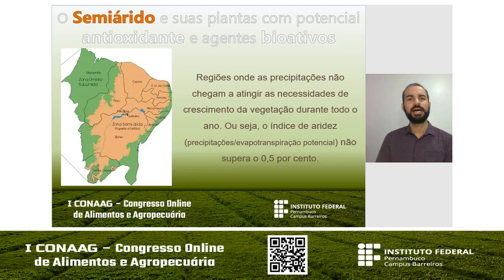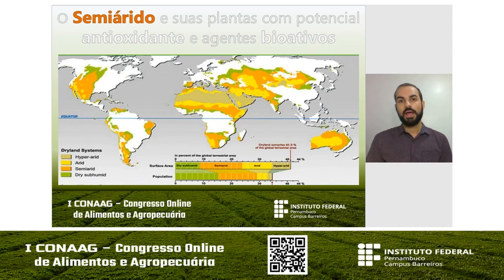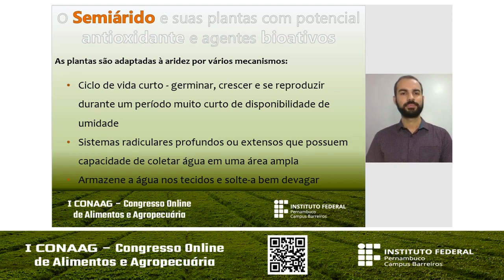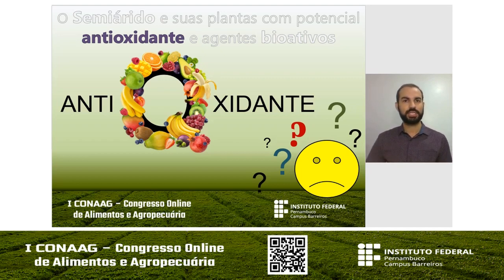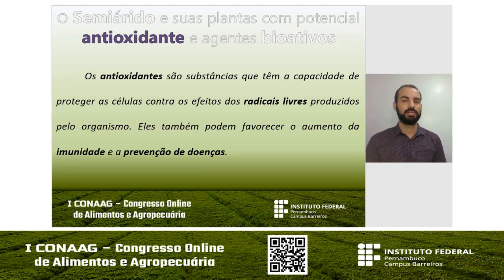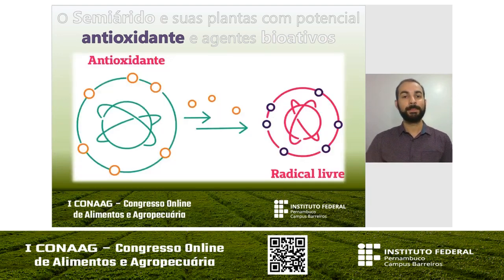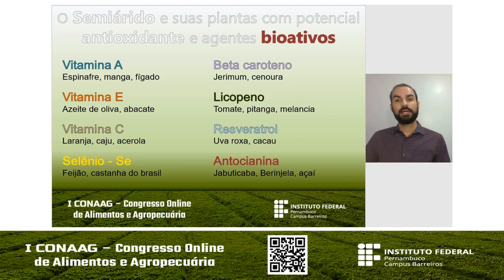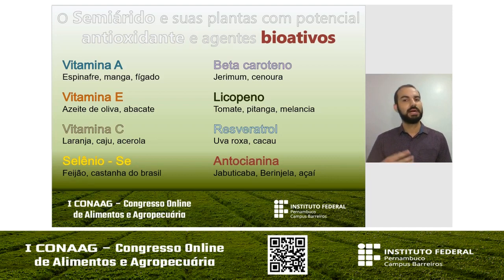Palestra "O Semiárido e suas plantas com potencial antioxidante e agentes bioativos"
Palestra "O Semiárido e suas plantas com potencial antioxidante e agentes bioativos" que será ministrada por George Henrique Camêlo Guimarães no 1º Congresso Online de Alimentos e Agropecuária do IFPE Campus Barreiros. Lista de presença referente ao dia 02/07/2020